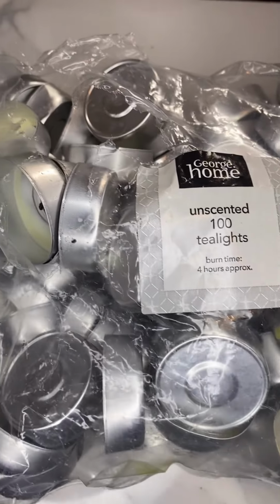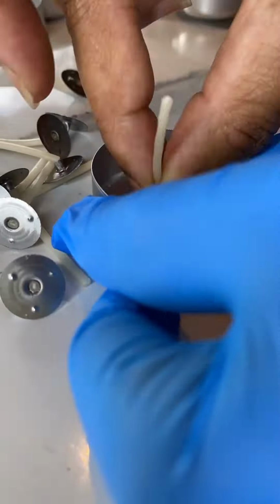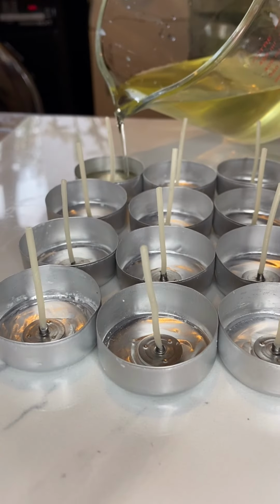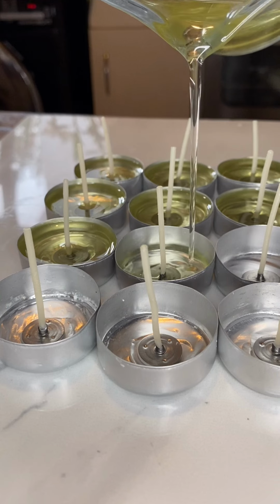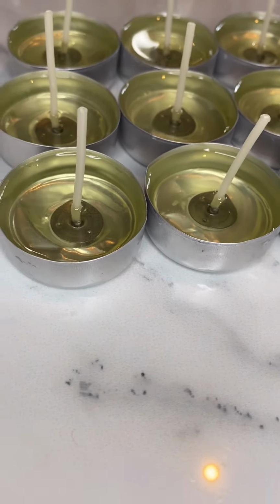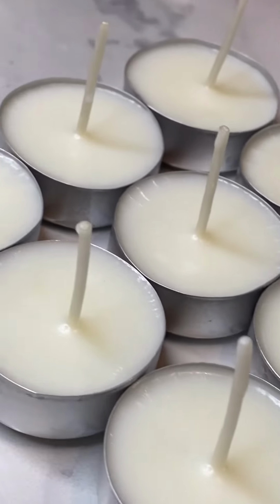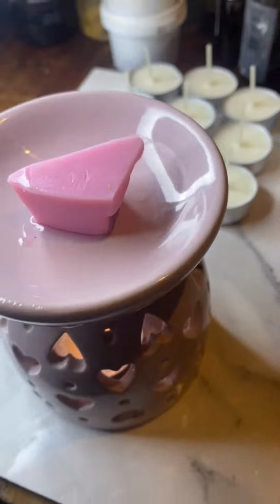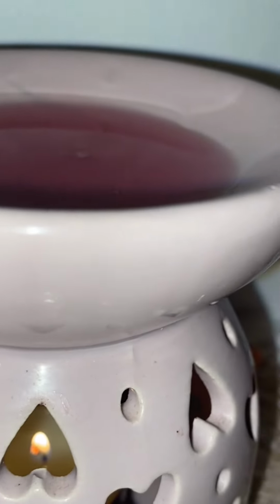DIY recyclable tea light candles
Highly Blinkers,

I am Blinkies Candle Co. I live in the UK and I have my own company where I supply candle wax melts and my container candles also a digital books and paperback books.

I am lover of making things I love to make DIY projects that 's on  a lower budget that in the long run will help someone out there cut the cost of their daily living in this economy we are living in nothing is going down, everything is going up. So if we can make things ourselves then we'll find that we will save a little bit more to go a little bit further,  like travelling, learning different cultures, do things instead of wasting it on stuff and products out there that we can make ourselves. They actually looks the same as if I was buying it from a high-end supplier.

I have multiple channels where I do DIY projects this is one of my channel. This one is about manifestation,  law of attraction and developing your awareness and your consciousness by tuning into using guides like candles, digital books, affirmations, meditation and manifestations. If you really truly are in your conscious state you will realise that all these work hand-in-hand together, because you would like to meditate with a candle lit softly in the background softly blinking as you go into grounding yourself eyes wide shut. {flames}  It's vital to have your journals to write down your experience so you can actually know where you're going, cause you know where you're coming from.

 Come join me  I know i am going to be your best DIY YOUTUBER. Thanks for joining us & we will see you soon.

This video I'll show you how I actually planned my candle making DIY project by using this beautiful candle making logbook.  I created this book about a month ago and I wanted to try it out to see exactly how it works. OMG can I tell you this is so cool. alright watch the video to the end and then come back and comment in the description box below.

Candle making logbook is current listed on Amazon.
Highly Shopping as there's more paperback books in store, they might suit your needs.

If you're interested we've got a online store that you could purchase or products, such as or candles and our digital planners and journals.  We ALSO are on fiverr so if you want to book your small course 7 day course that will help you to become the best version of yourself. Here's the link.